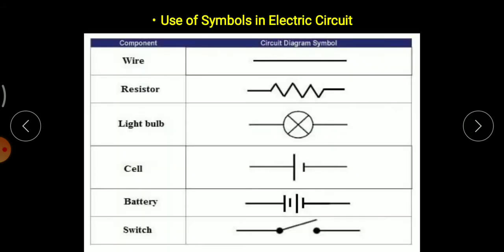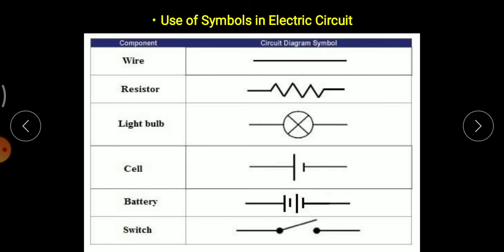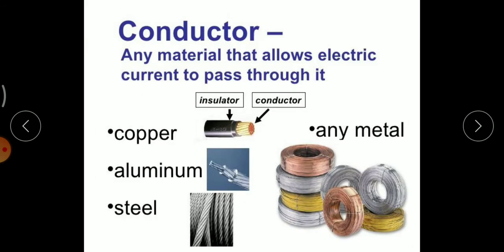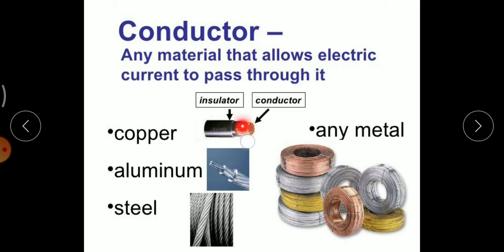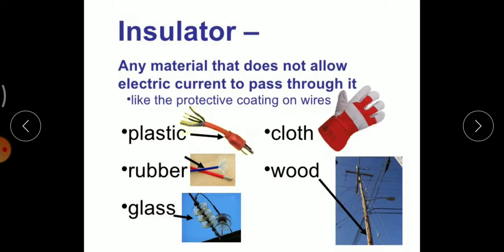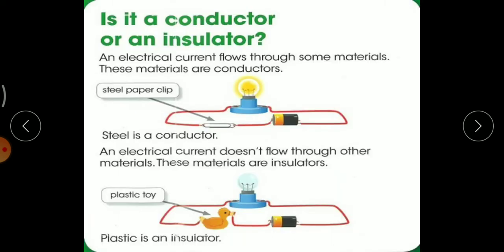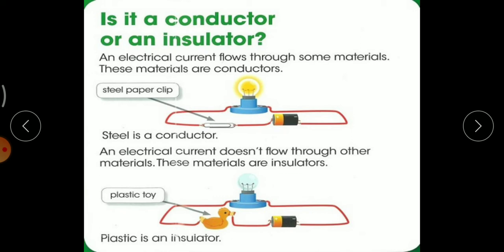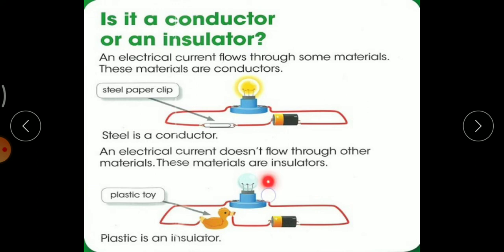Std VI Science Electric Current and Circuits Part 4